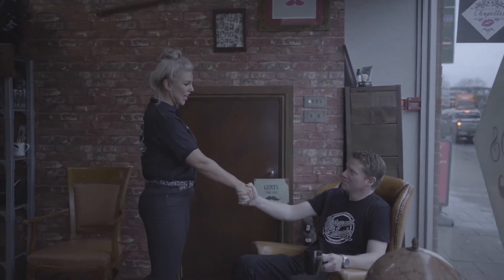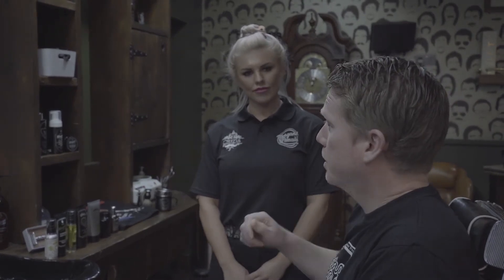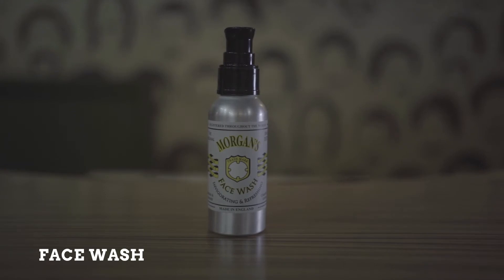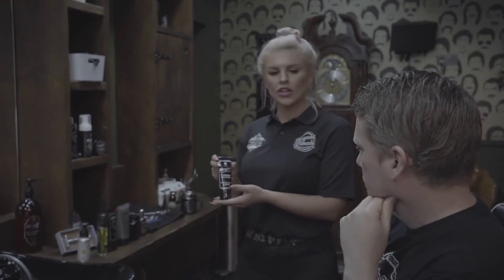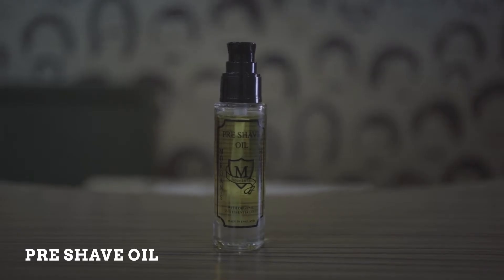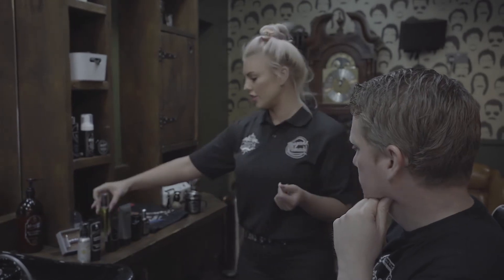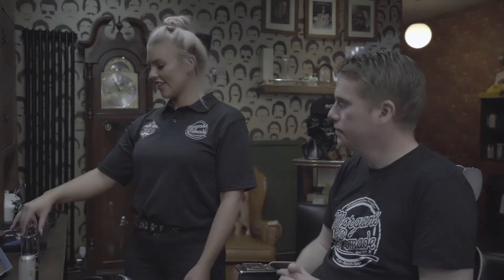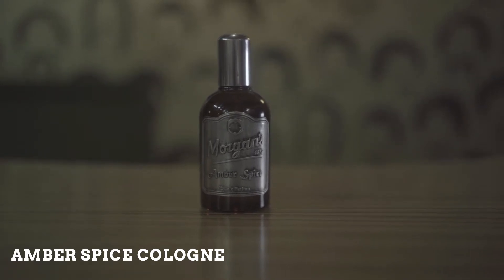Morgan’s Masterclass Guide to shaving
Shave
Achieve a barber quality close shave with our exclusive shaving range. With a unique blend of essential oils, our Pre Shave Oil moisturises and prepares the skin prior to shaving. Aid razor glide and eliminate shaving burn with our nourishing Shaving Cream formulated with Wheat Germ Oil and Aloe Vera. Finish your shave in style with our luxury After Shave Balm complete with anti-ageing ingredients and our signature fragrance.